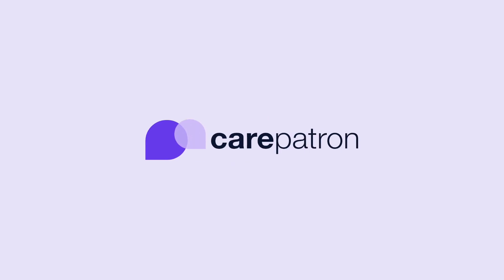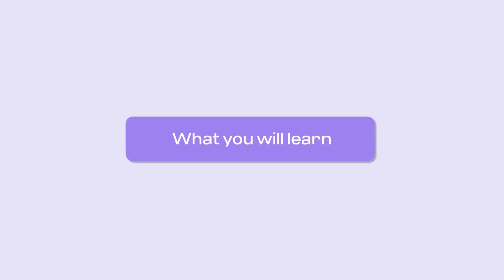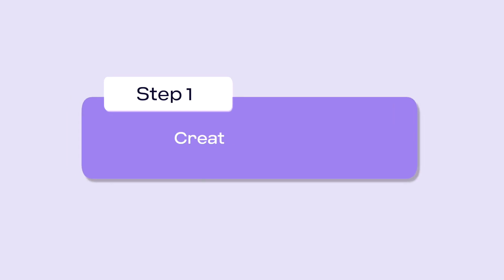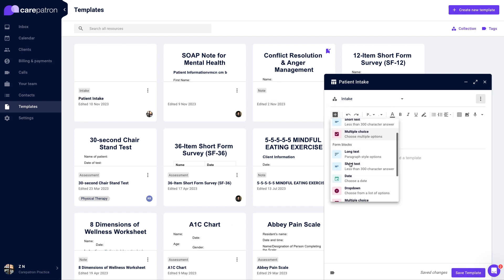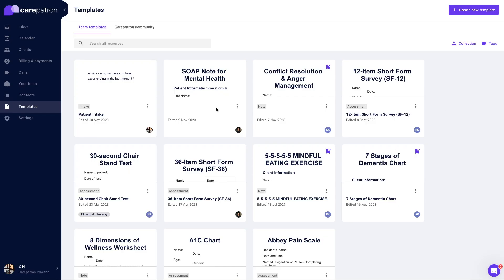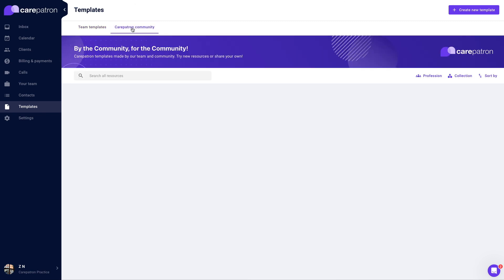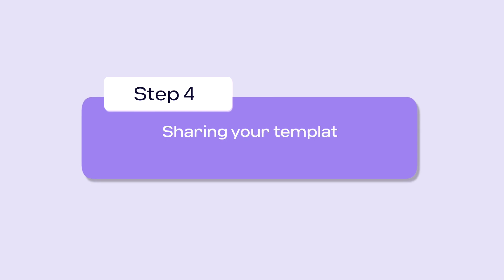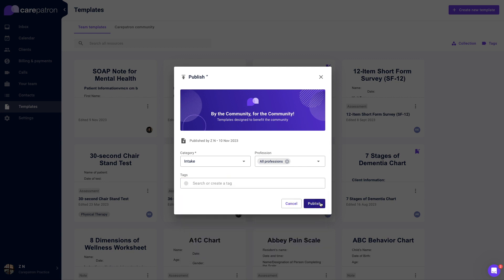Carepatron Tutorials: Create a Template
To learn how to create a template on our Carepatron tutorials, follow this step-by-step tutorial.

Intro 0:00
Create a template 0:27
Edit a template 0:49
Edit a community template 1:02
Sharing your template with the community 1:21